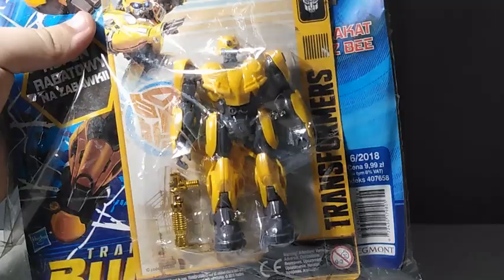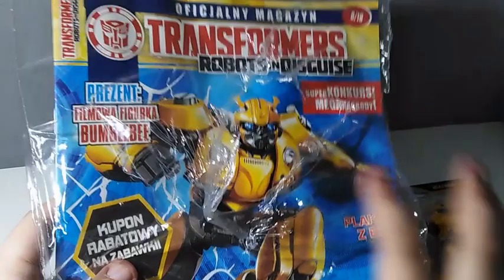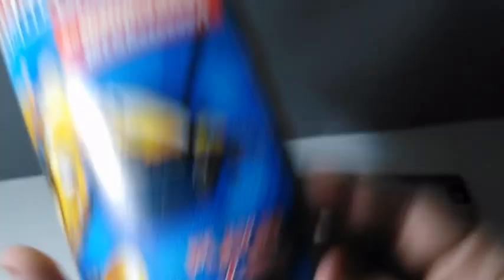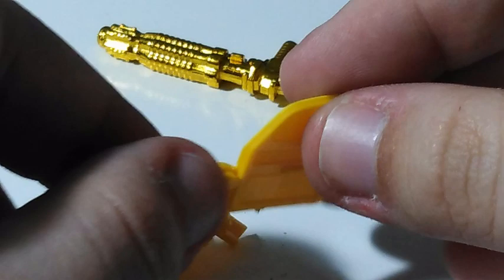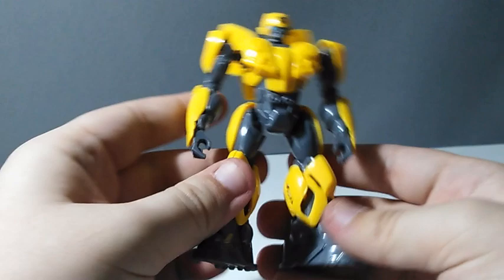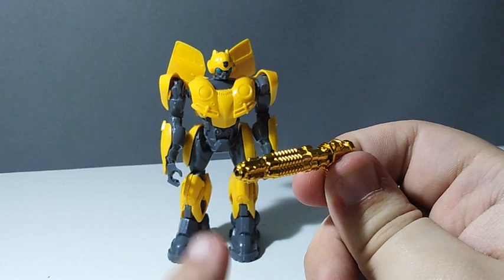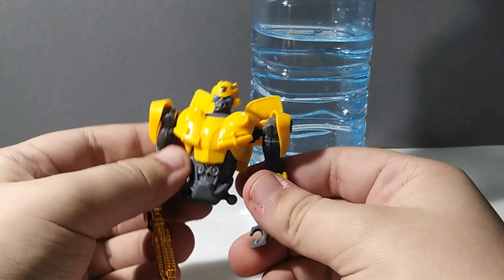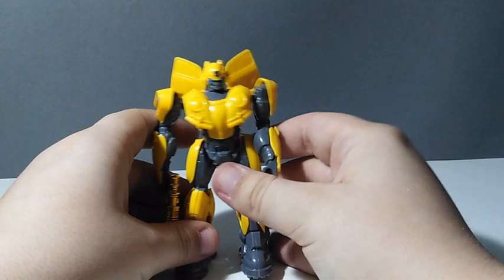TRANSFORMERS MASTERPIECIE MOVIE BUBLEMBEE REVIEW(Polish version)(April fools)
This review is just a joke please don't sue me. Normal reviews coming soon.